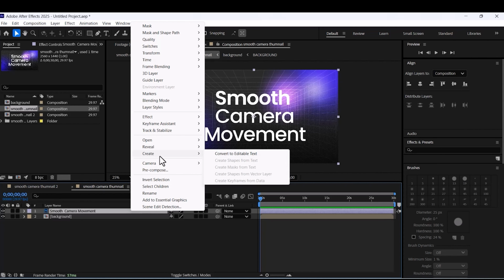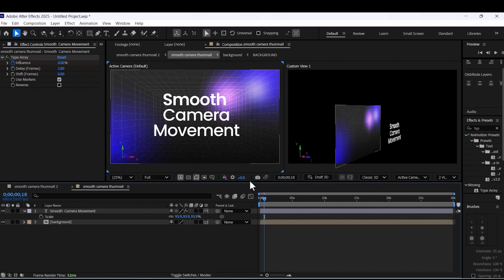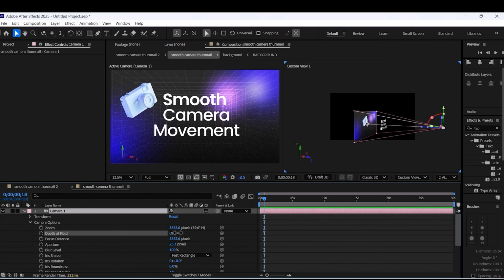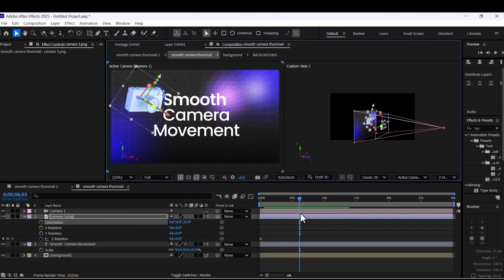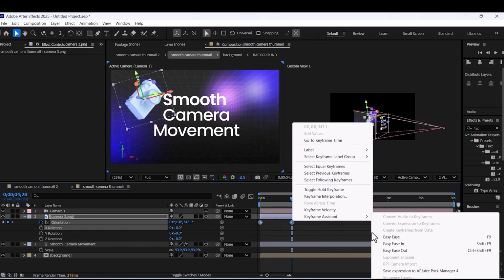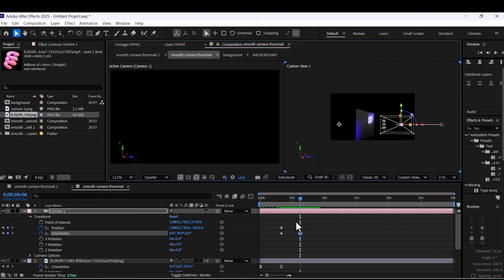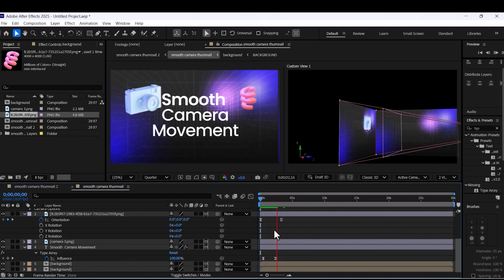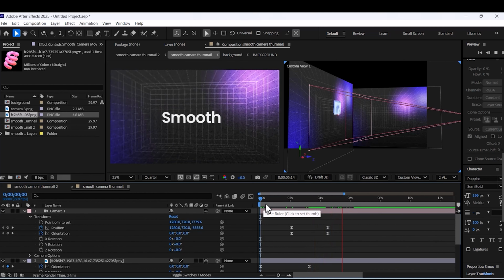Smooth Camera Movement in After Effects – Pro Tips & Tutorial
Learn how to create smooth camera movement in After Effects like a pro! 🎥
This quick tutorial shows you how to animate the camera for clean, cinematic motion using 3D layers, null objects, and the graph editor.